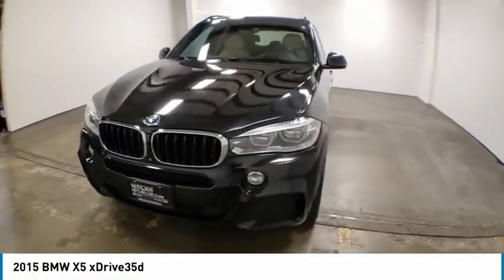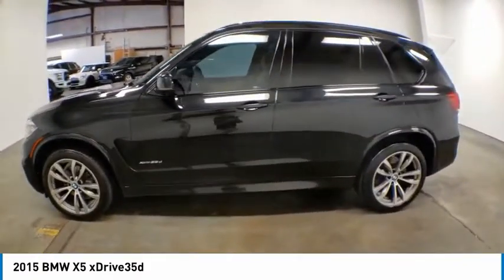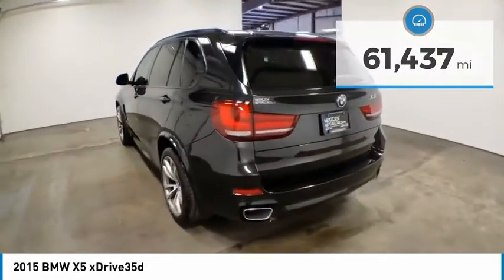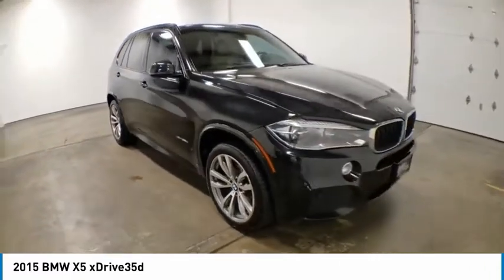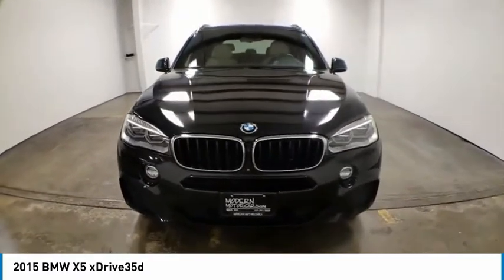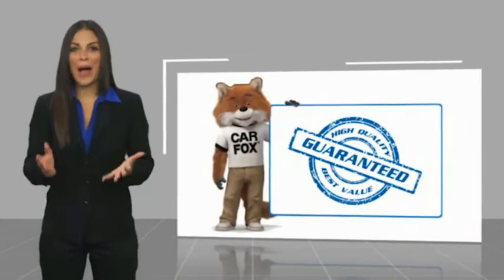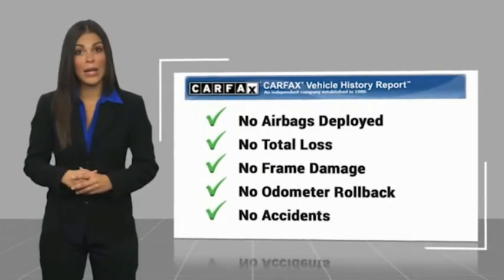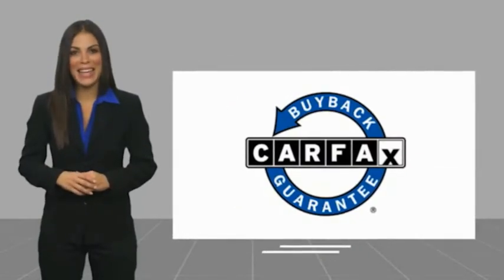2015 BMW X5 Nixa MO N07307B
2015 BMW X5 xDrive35d - $28999

Modern Motorcars
1856 North Deffer Dr

Clean CARFAX, Lighting Package, Luxury Seating package, Premium Package, M Sport Package, and MORE!brbr-WE DELIVER IN 300 MILES FOR FREE! br-100% ONLINE TRANSACTIONS!br-Black Sapphire Metallicbr-Canberra Beige Dakota Leather Interior br-3.0L I6 DOHC 24V Advanced Diesel Engine br-8-Speed Automatic Transmissionbr-All Wheel Drive br-Navigationbr-Backup Camerabr-Bluetoothbr-Panoramic Sunroofbr-Heated & Cooled Front Seatsbr-Tinted Windowsbr-Power Liftgatebr-4-Zone Climate Control br-Side & Top View Camerasbr-Harman Kardon Surround Sound br-Active Steering br-Power Telescoping Steering Wheel brbr-Join the nearly 1,000 clients that have rated us an average of 4.8 of 5! The most commonly used phrases in our reviews are buying experience, fair price and highly recommend. We pride ourselves on providing an unique and friendly experience for all shoppers before, during and after the process. We place an extremely heavy emphasis on our intensive presale inspection by our team of ASE certified technicians. We then make the investments needed to bring all inventory up to the Modern Motorcars quality standards prior to considering it ready for retail. We serve the Greater Springfield Missouri area; however, our clients range from coast to coast. Over the years we have developed a very smooth process for delivery to your doorstep, free pickup at Springfield/Branson airport and premium warranties recognized in service centers nationally. In addition, we provide convenient and industry leading finance options with rates that compete with any lending source. Whether it is a vehicle purchased from Modern Motorcars or not, our Service Center is ready to handle all your needs from simple to the most complex on all makes and models. We treat every opportunity with care and focus on delivering all shoppers with our unique VIP experience providing the amenities you typically will not find in a family owned and operated dealership. We invite you to inspect our reviews and look forward to working with you!